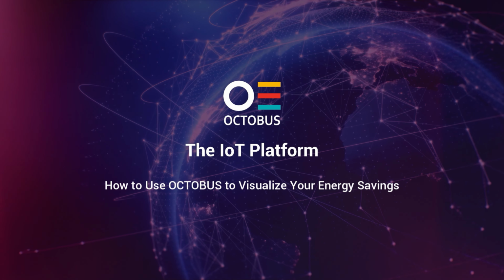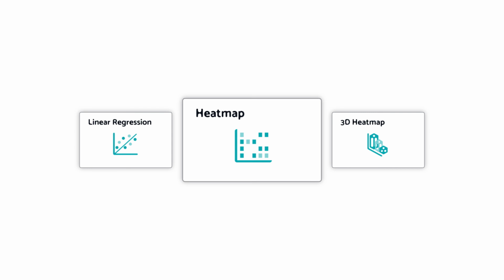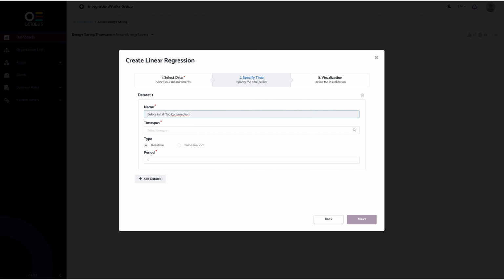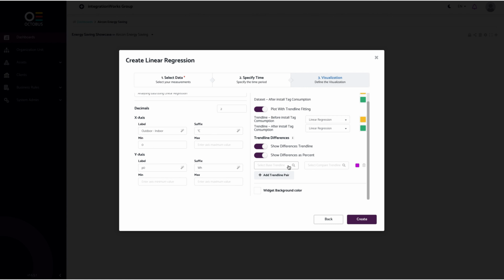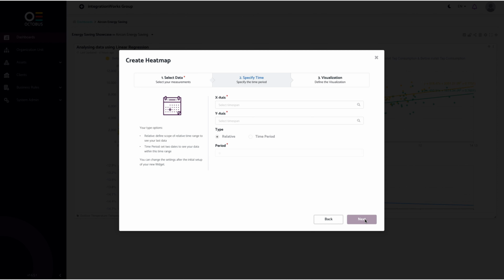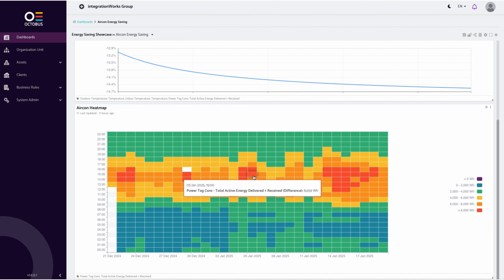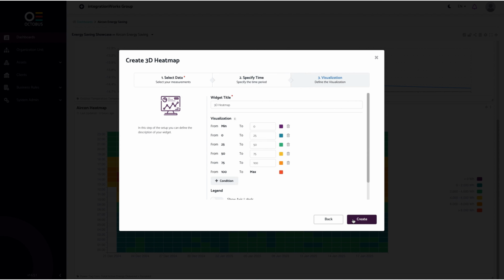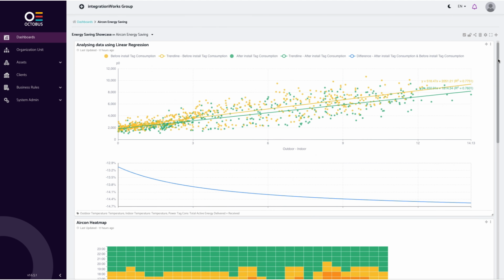011 - How to Use OCTOBUS to Visualize Your Energy Savings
Discover how to visualize energy savings using the OCTOBUS dashboard. In this step-by-step tutorial, we demonstrate how to compare energy consumption before and after installing aircon energy-saving nets. Learn how to create three powerful widgets:

● Linear Regression Widget – Track energy trends and compare data over time.
● Energy Consumption Heatmap – Identify daily usage patterns and peak consumption times.
● 3D Energy Consumption Heatmap – Visualize energy intensity across both time and location.

Perfect for facility managers, energy analysts, and anyone looking to optimize energy performance. Start turning raw data into actionable insights with OCTOBUS.